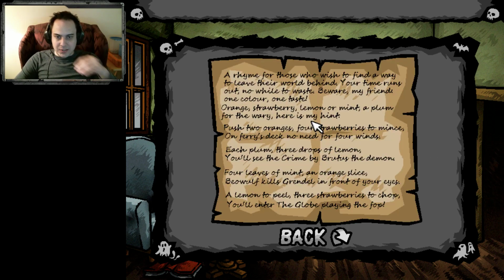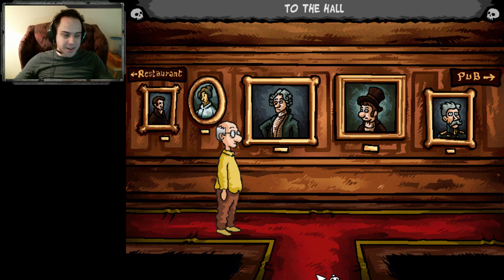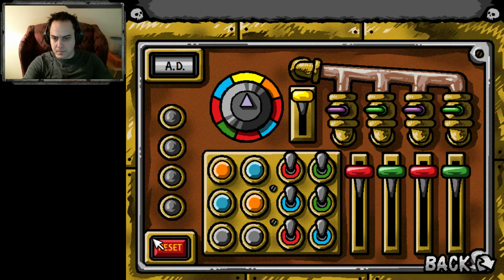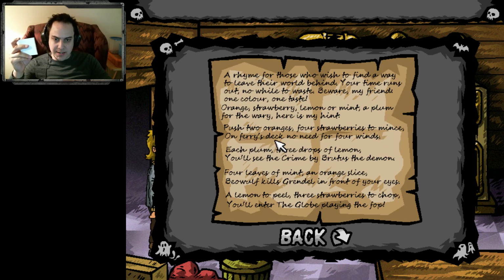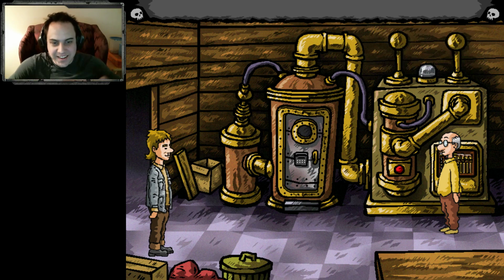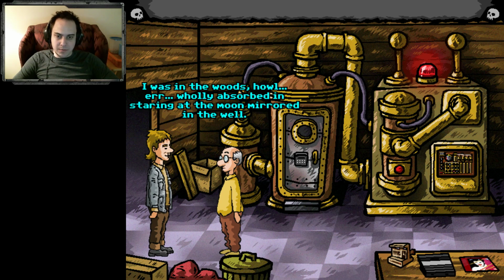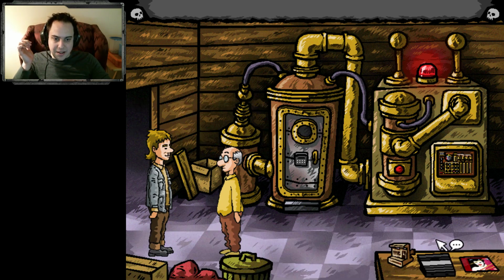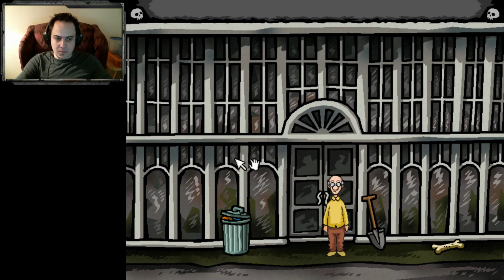Donald Dowell and the Ghost of Barker Manor - Part 8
Sorry for cutting having a whole episodes worth of footage cut out. It was basically me doing nothing at all for over thirty minutes, and at some point I don't know how interesting it is watching a video of me wandering aimlessly for 30+ minutes. :-P